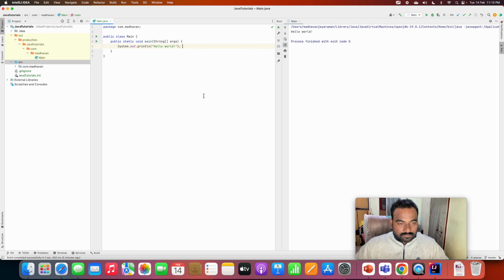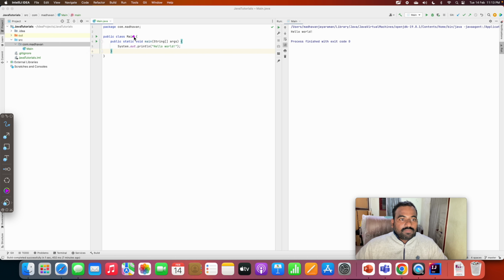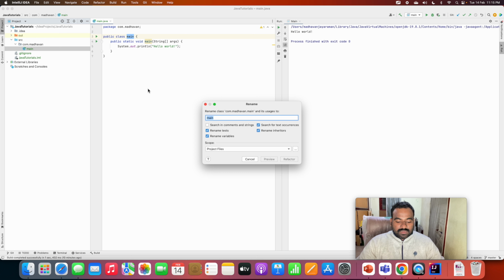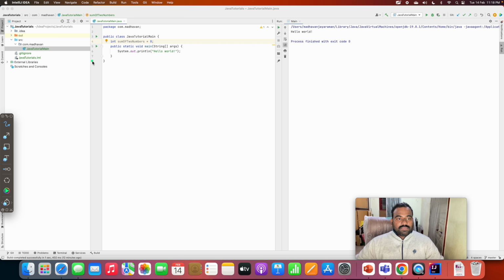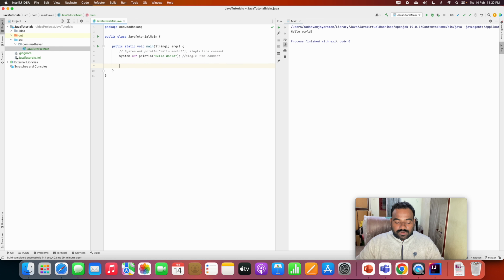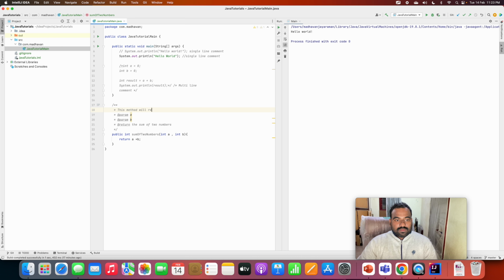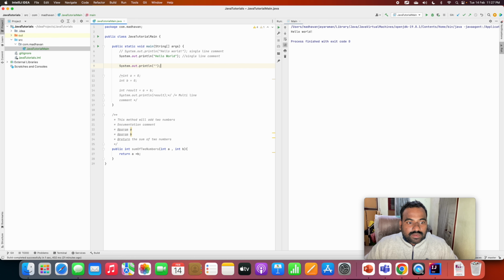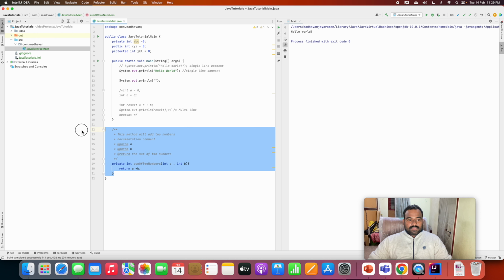Java Programming for Beginners: Basic Syntaxes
In this Java tutorial for beginners, we'll cover the basic syntaxes of Java. Whether you're just starting out or need a refresher, this video will provide you with a solid foundation in Java syntax.

In this video, we'll start by setting up Java on your computer and creating a Java project. Then we'll dive into the basics of Java syntax, covering topics such as variables, data types, operators, control flow statements, arrays, and methods. We'll also touch on object-oriented programming and the basics of creating classes and objects.

By the end of this video, you'll have a solid understanding of Java syntax and be ready to take on more advanced Java concepts. So whether you